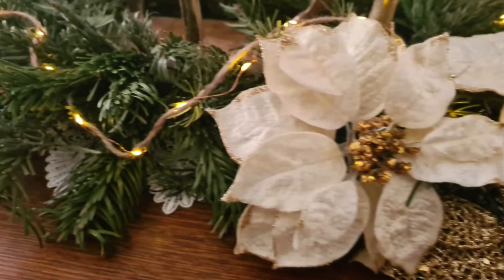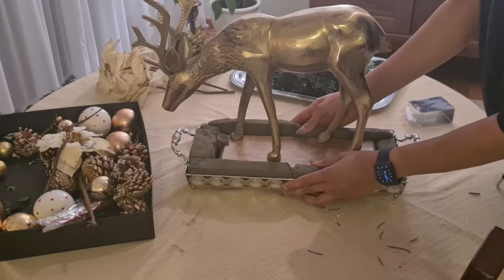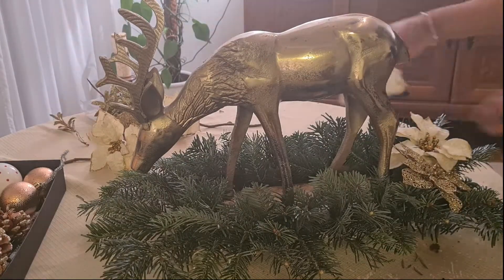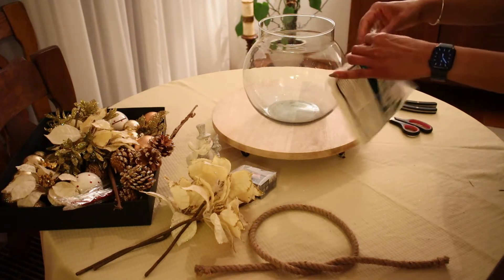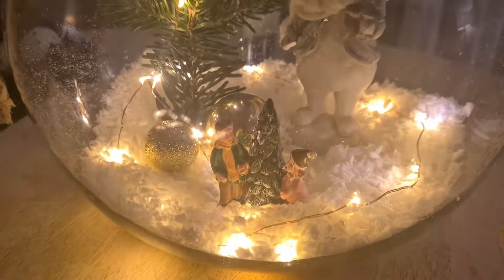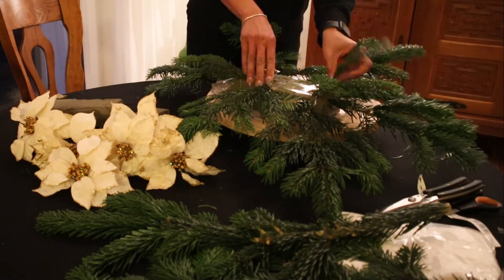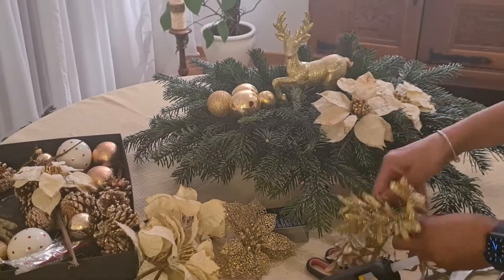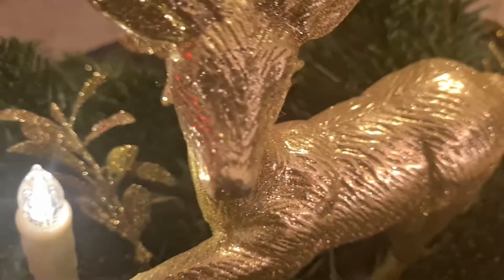EASY DIY CENTERPIECE IDEAS - CHRISTMAS DECOR | Tutorial From Scratch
Hello Everyone! Today a different video in my Channel were I show you how to create 3 Holiday Centerpieces. Even thought these Centerpieces looks very classy and sophisticated, they are very affordable. And will elevate your home decor.

Snow powder

GEAR I USE:
Phone Android
Camera Light
Softbox Kit